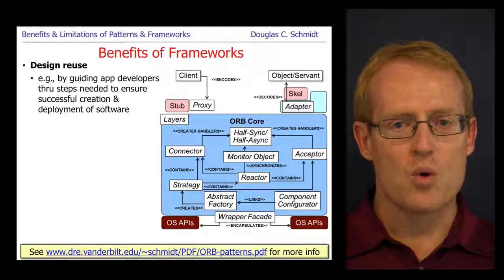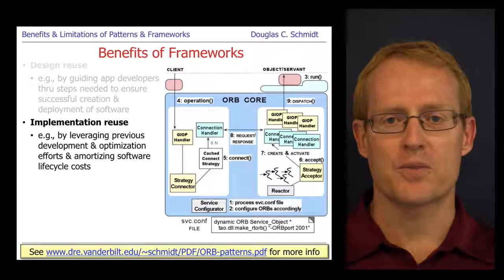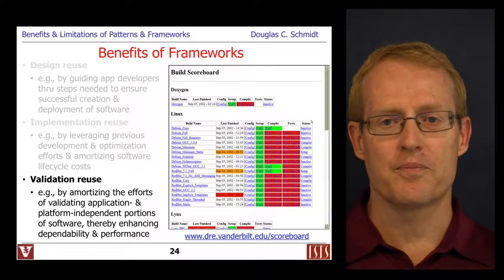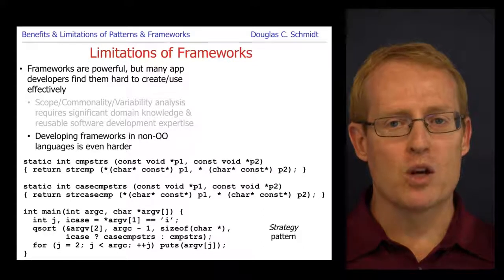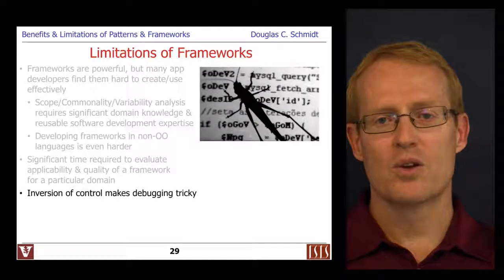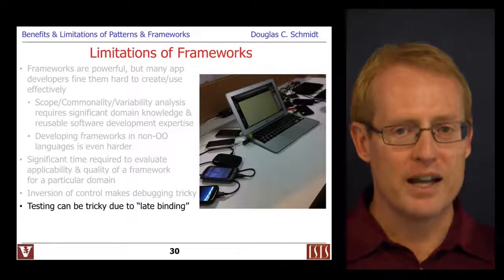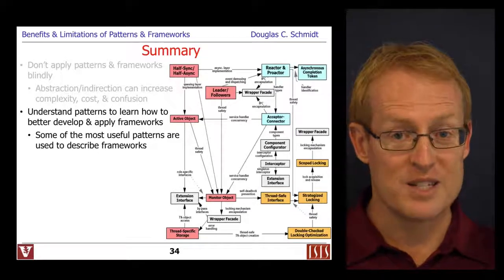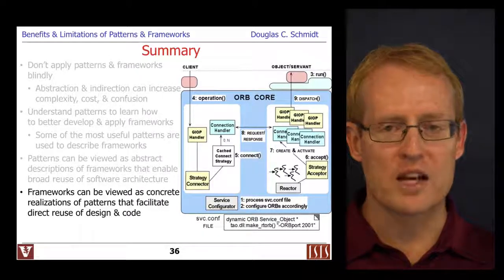Benefits and Limitations of Patterns and Frameworks (Part 2)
This video describes the benefits and limitations of frameworks.